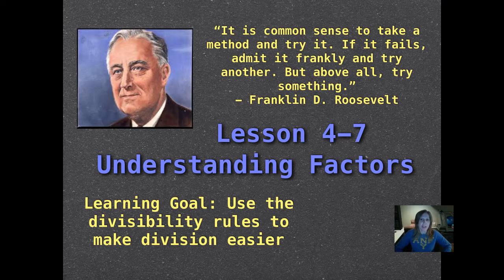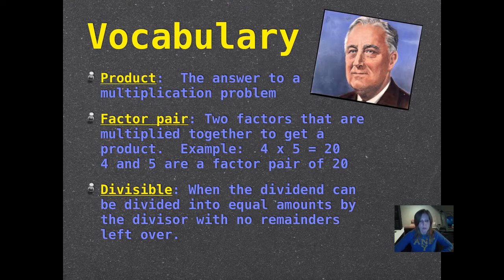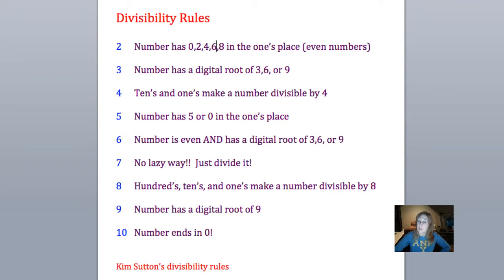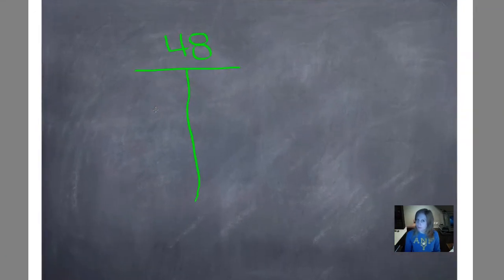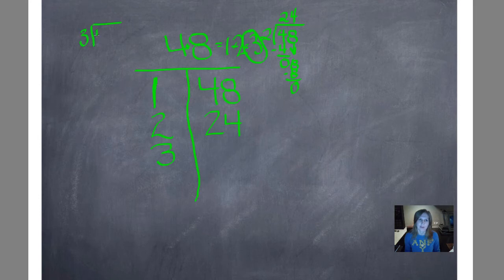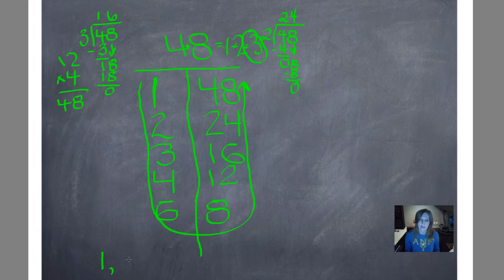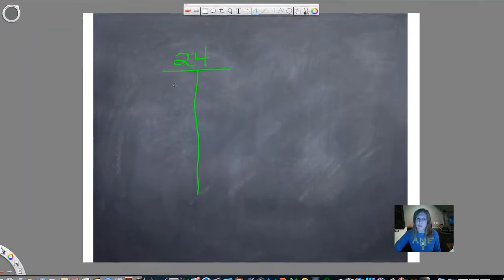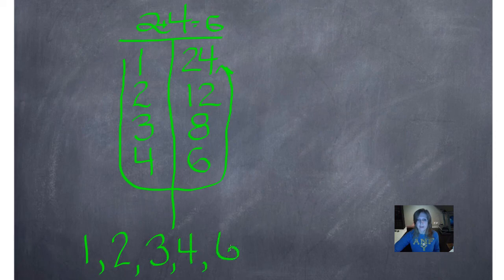Lesson 4-7, Understanding Factors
Use the divisibility rules to make division easier!  Link to the divisibility rules resource talked about in the mathcast